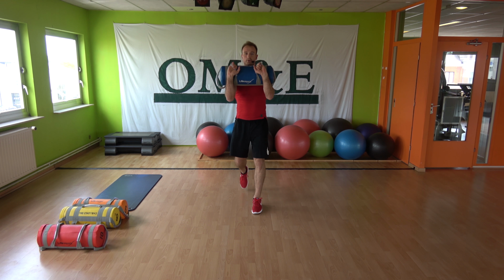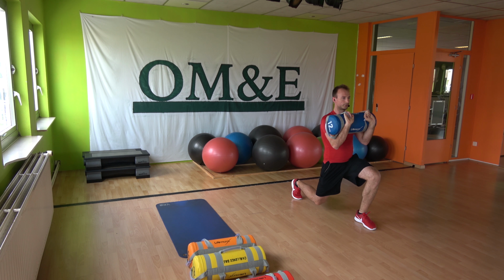OM&E FUNCTIONAL BAG 4 - TRACK 2: STANDING STRENGTH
OPTIMAL MOVE & EXERCISE

Track 2 of FUNCTIONAL BAG 4: Standing Strength

Have Fun!